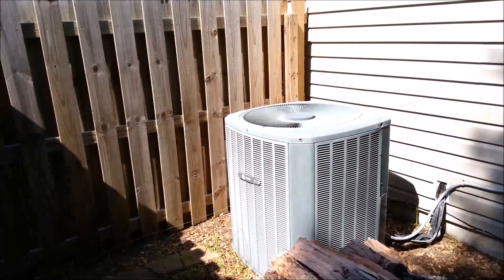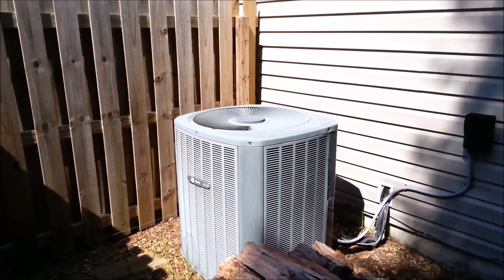Another Trane Stopped